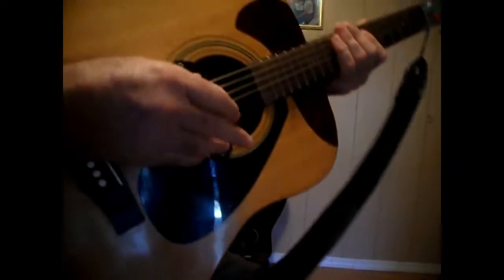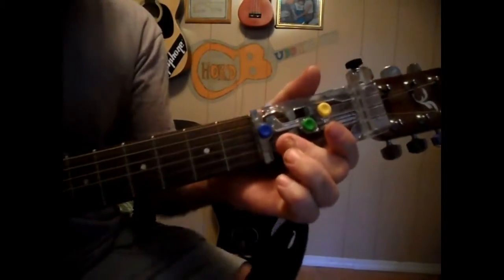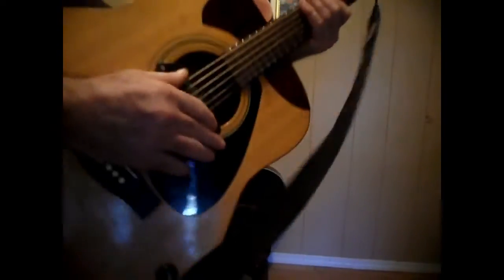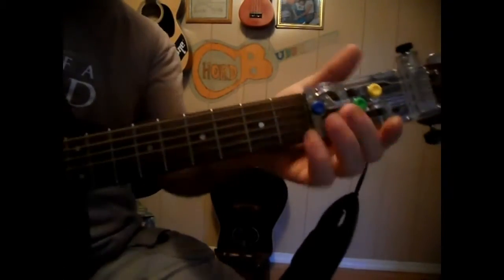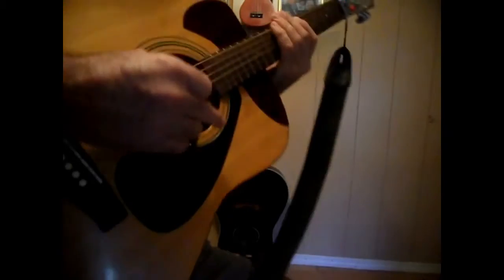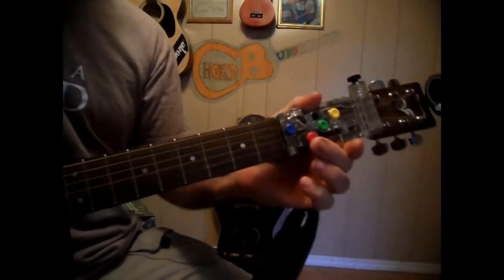how to play love my life with chordbuddy